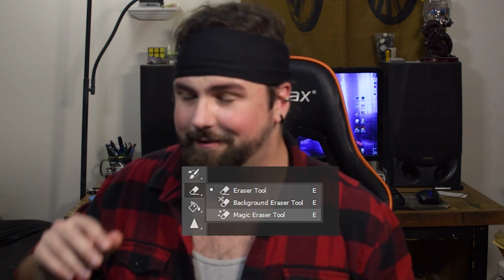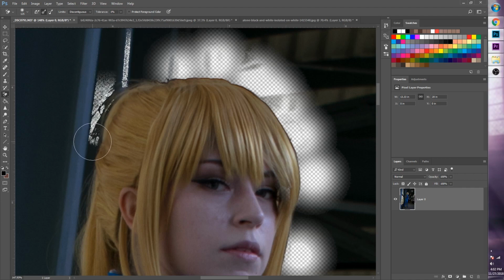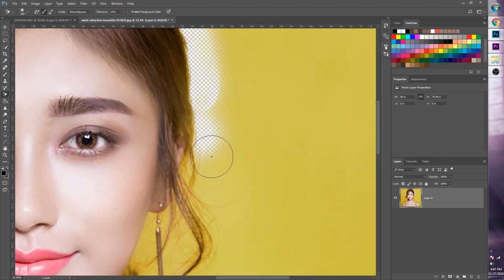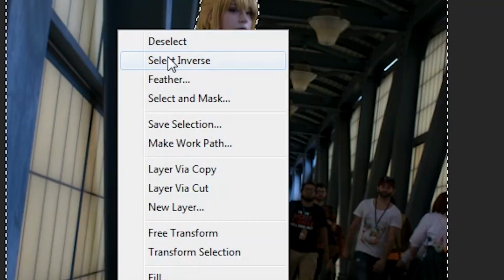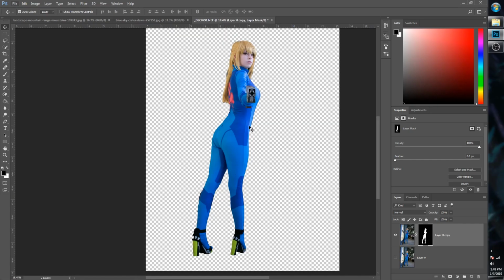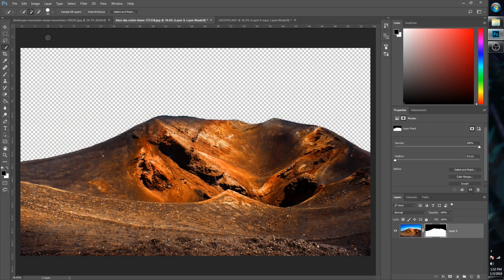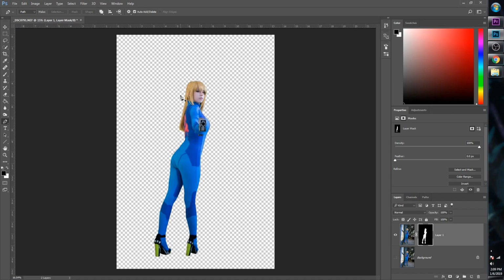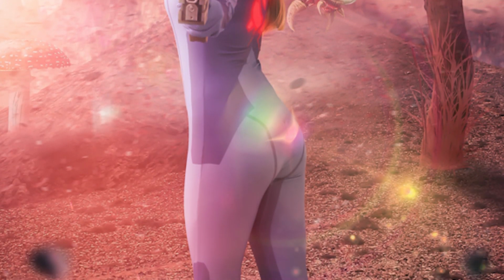Photoshop Background Removal [TOP 5 METHODS]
These are my top 5 favorite ways to remove people and objects from the background of an image. Is there one I missed that you prefer? Comment and let me know! I'm always trying to learn more.

Cosplayer: @Hells_Belle_Cosplay